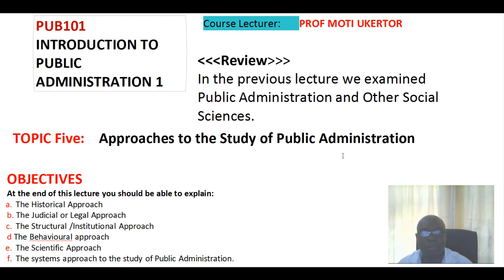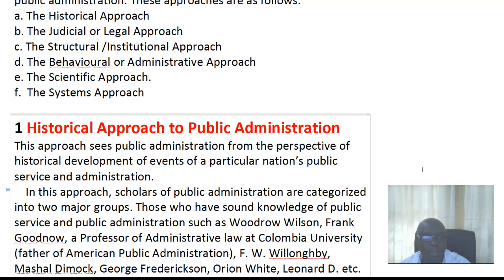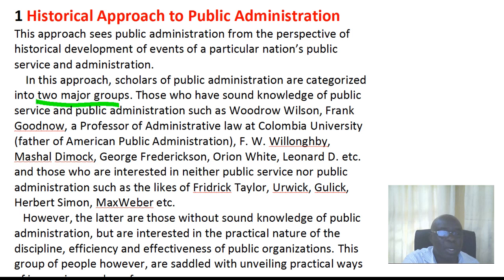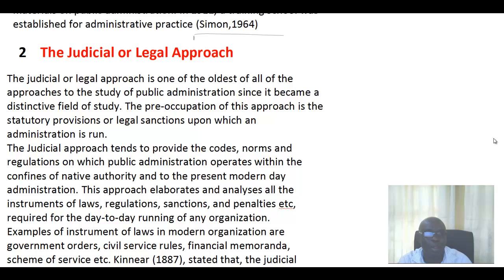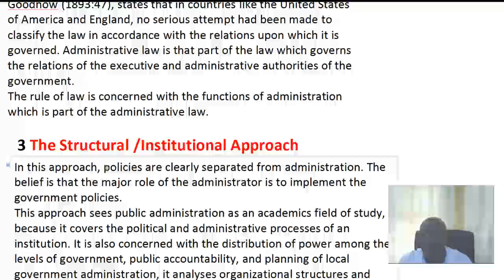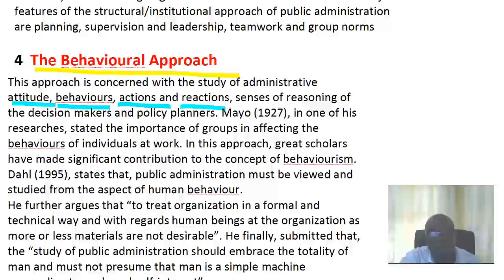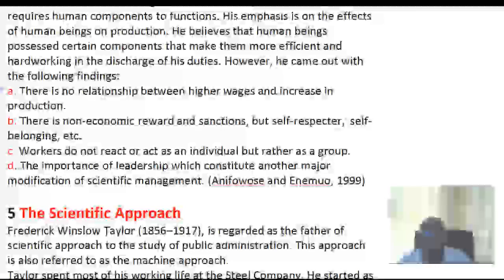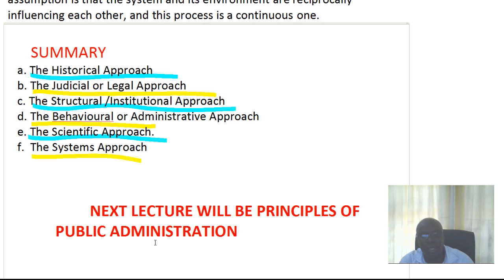PUB 101 STUDY SESSION_FIVE APPROACHES TO THE STUDY OF PUBLIC ADMIN